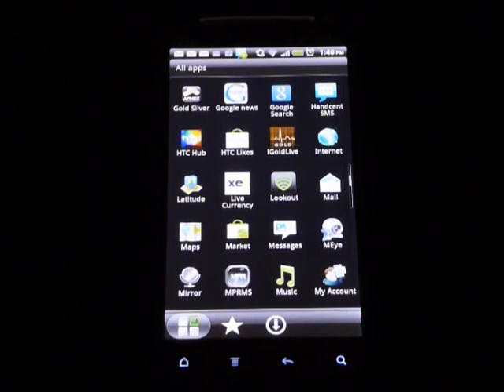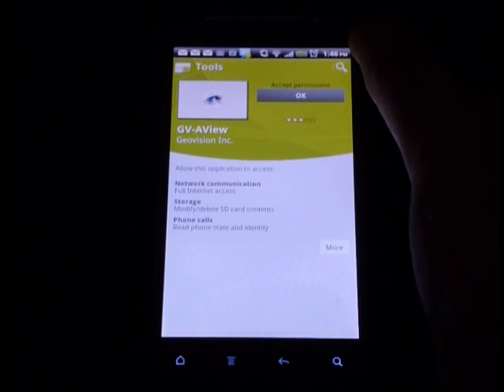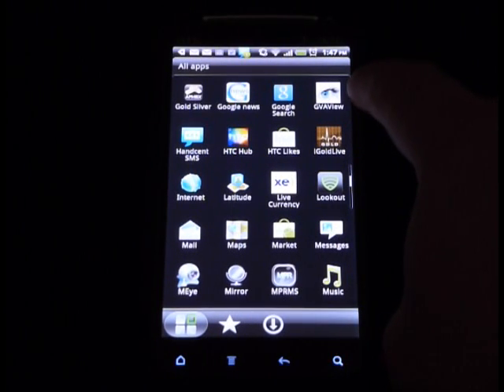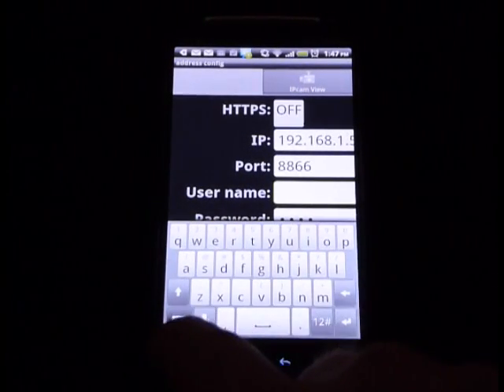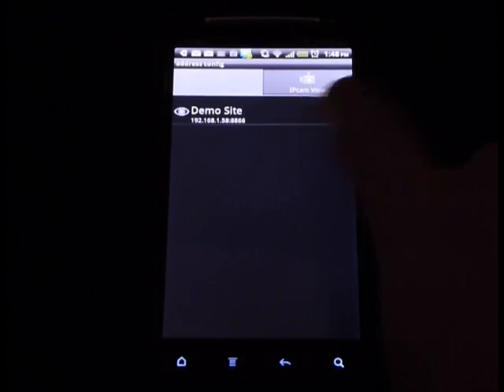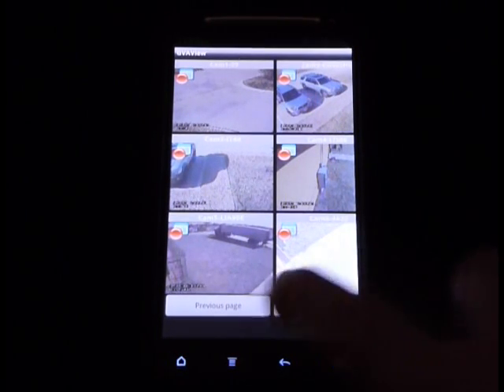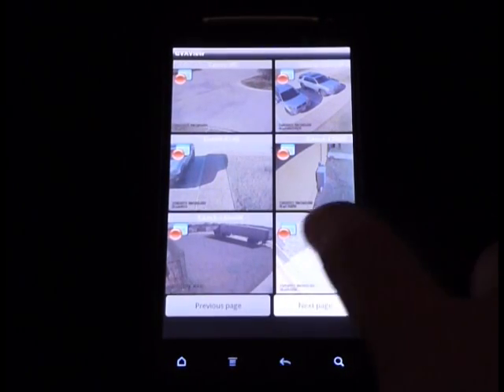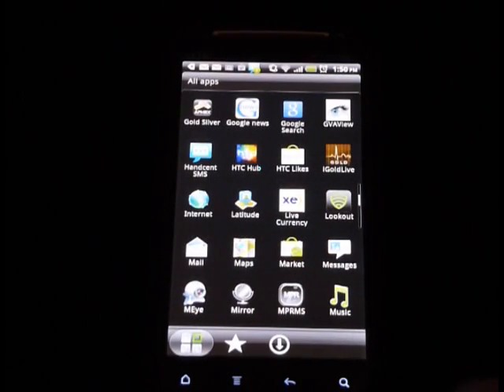Video Tutorial: How To View Your Security Cameras on Your Android Smartphone with GV-AView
- CCTV Video Tutorials by the CCTV Camera Experts

You can use the GV-AView app to view your security DVR system on your Android.  This guide explains how to install the application and view your security camera system from your phone.